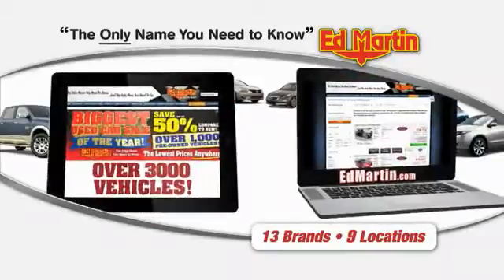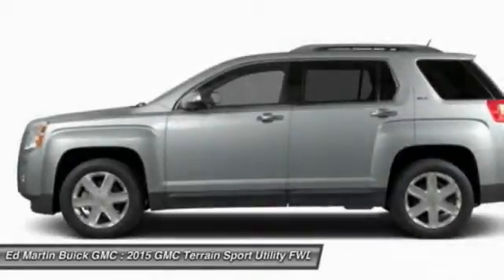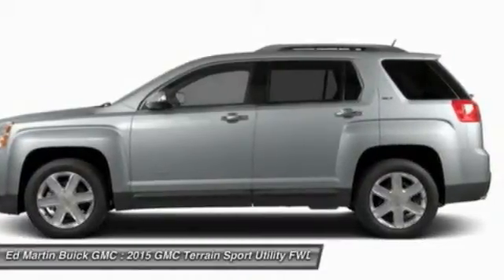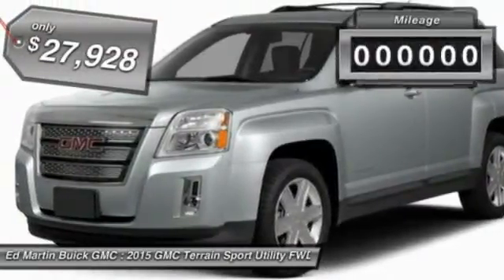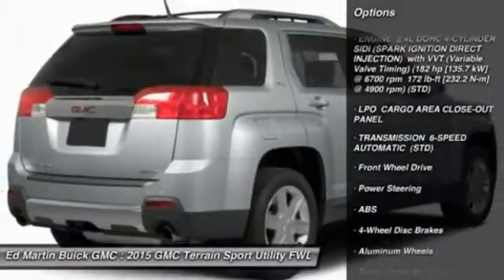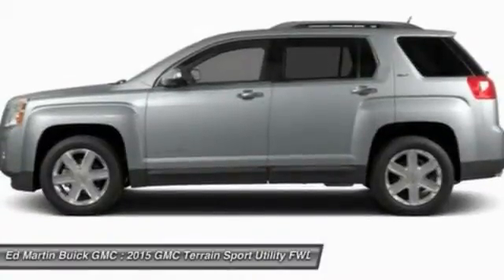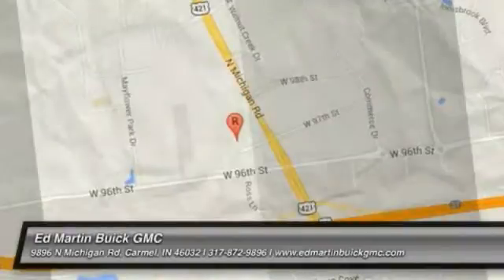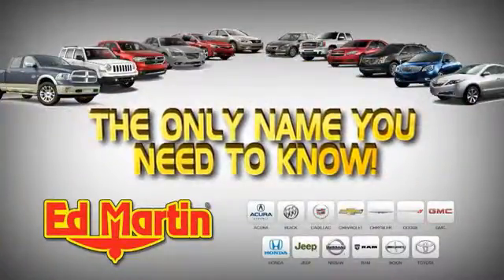2015 GMC TERRAIN Carmel, IN 550569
2015 GMC TERRAIN Carmel, IN
Stock# 550569

ENGINE 2.4L DOHC 4-CYLINDER SIDI (SPARK IGNITION DIRECT INJECTION) with VVT (Variable Valve Timing) (182 hp [135.7 kW] @ 6700 rpm 172 lb-ft [232.2 N-m] @ 4900 rpm) (STD), LPO CARGO AREA CLOSE-OUT PANEL, TRANSMISSION 6-SPEED AUTOMATIC (STD), Front Wheel Drive, Power Steering, ABS, 4-Wheel Disc Brakes.